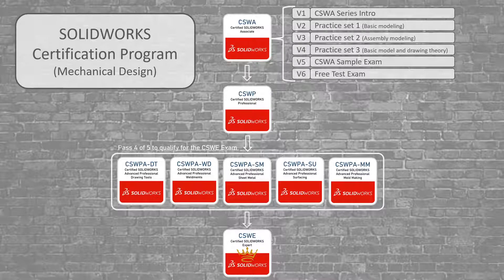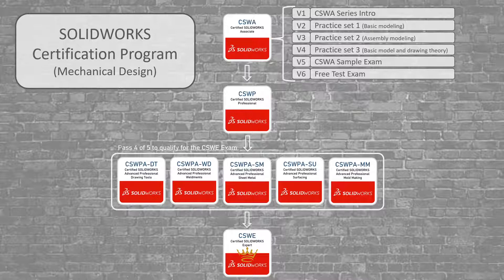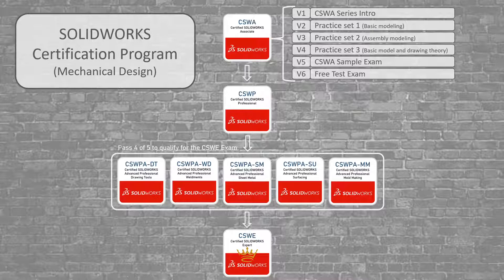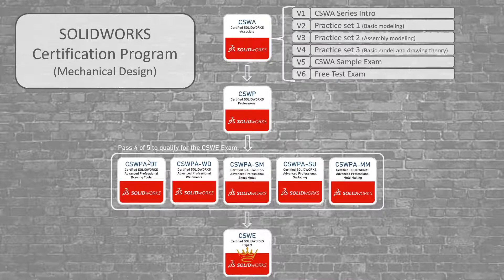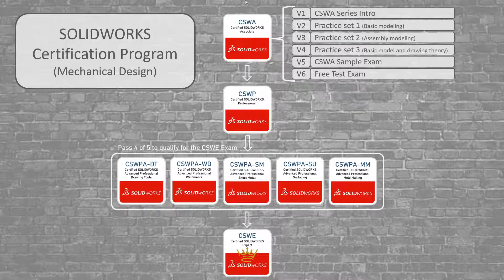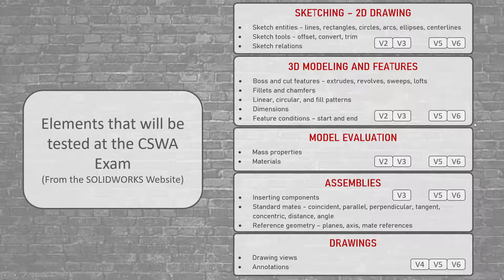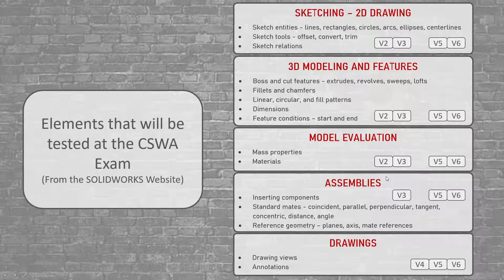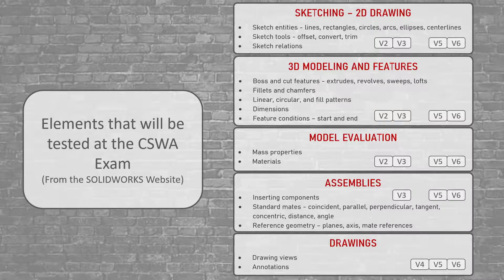Introduction to the SOLIDWORKS CSWA Exam (Intro to CSWA Practice Series)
You will be introduced to the Mechanical design path of the SOLIDWORKS certification program, and also be introduced to my little series of videos which will prepare you to take the CSWA Exam.

SOLIDWORKS offers these different certifications to give you the opportunity to document your skill level. And these certifications are strong documentation for you when you apply for jobs where SOLIDWORKS skills are needed.

The SOLIDWORKS certification program starts at the Associate level, where your skills in the basics of the software are tested. This certification will quickly become achievable for beginners, and I have prepared a little video series, which will help you practice your skillset, and quickly obtain the SOLIDWORKS CSWA certification.

The video can answer following questions:
- What is the Mechanical Design path of the SOLIDWORKS Certification Program?
- What does it require to be Certified SOLIDWORKS Associate (CSWA)?
- Where do i get some practice material? (In my video content)
- Why is it relevant for me to take the SOLIDWORKS Exams?